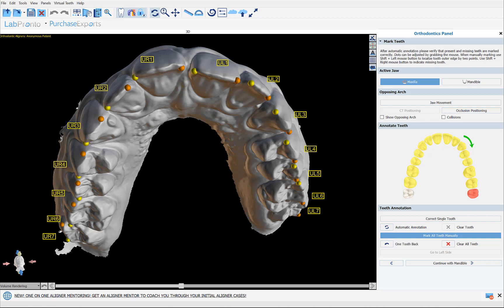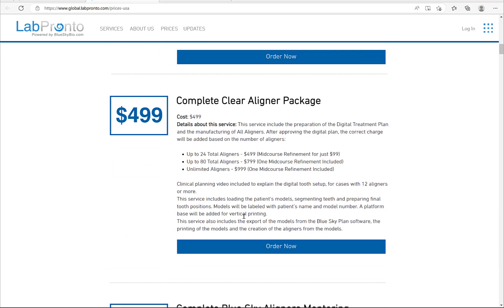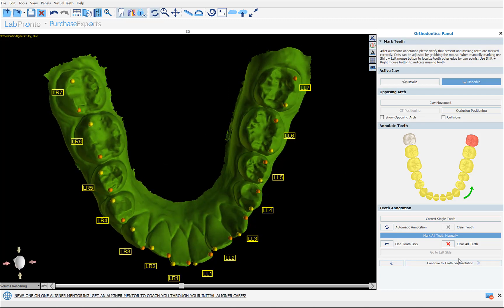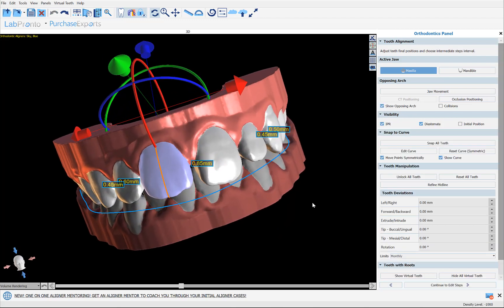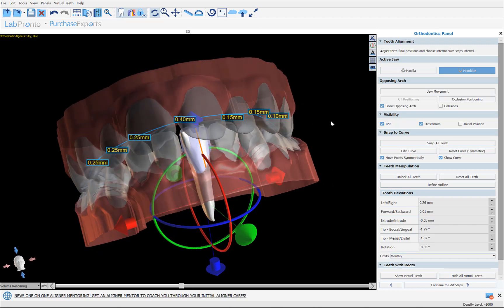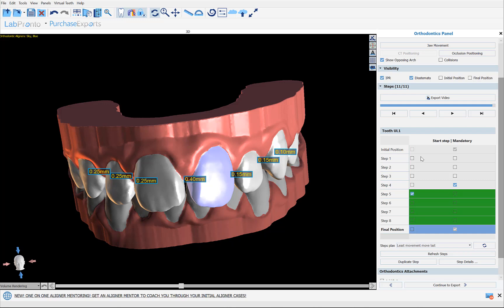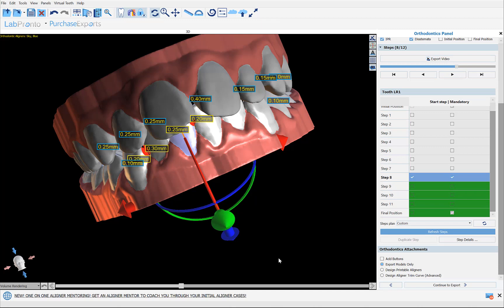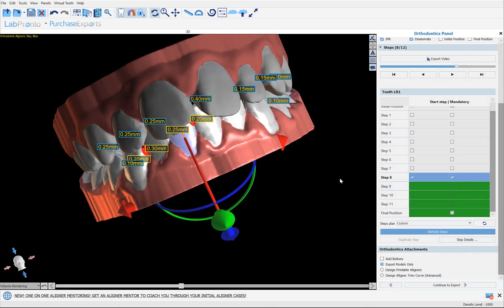BSPV4.11: New Ortho Functionality. Automatic Annotation, Duplicate Steps and More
This training tutorial presents the updated Aligner Treatment Plan Design Functionality including features such as:
*Completely Automatic Annotation
*Improved Automatic Segmentation
*Improved Gingiva Movement and Rendering
*Duplicate Step Functionality
*Improved collisions functionality
*Create Video on Export Step

0:00 Introduction
1:48 Ordering Digital Treatment Plan and Aligners
2:55 Starting Aligner Design Process Flows
3:08 Importing Models
3:40 Automatic Annotation
4:35 Automatic Segmentation
5:30 Model Trimming
7:05 Refine Midline
7:24 Snap Teeth to Curve
8:30 Right Click Tooth Options and Switching to Torque
9:30 Edit Steps and Controlling Teeth Movement
16:00 Design Printable Aligners, Generate Aligner Trim Curve and Add Buttons Options
17:00 Export Step with Create Video